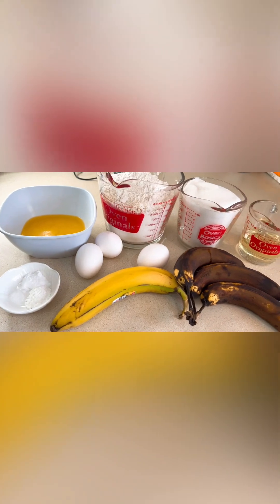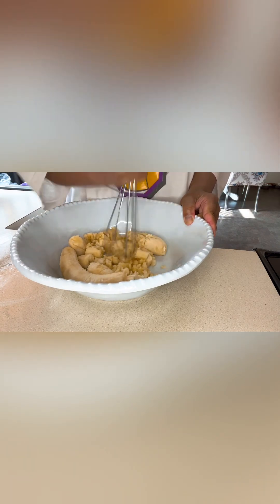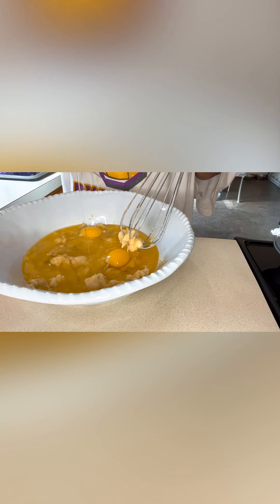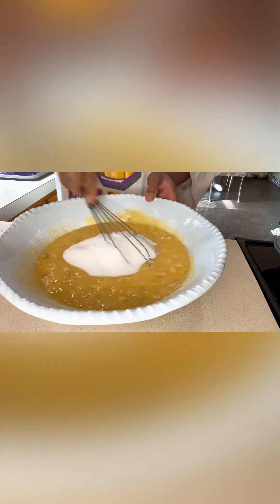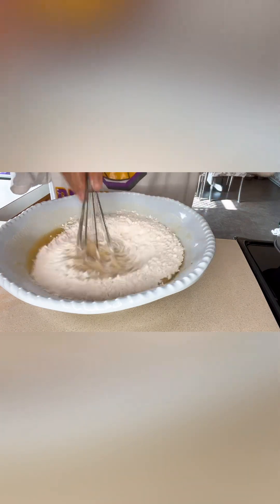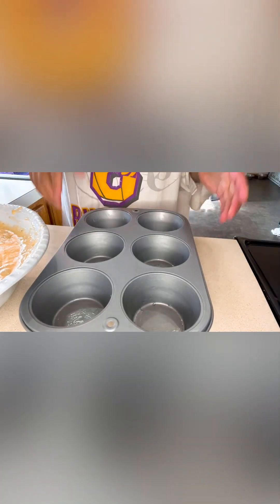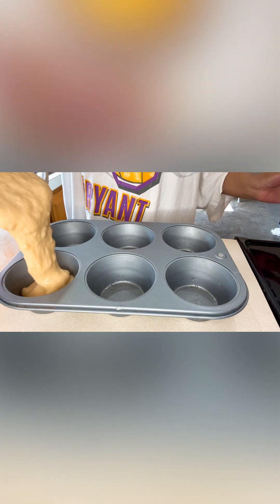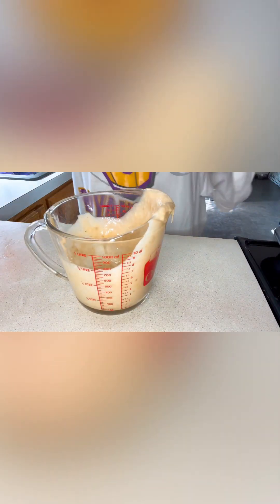The best banana muffins recipe and is perfect for breakfast with hot coffee/chocolate